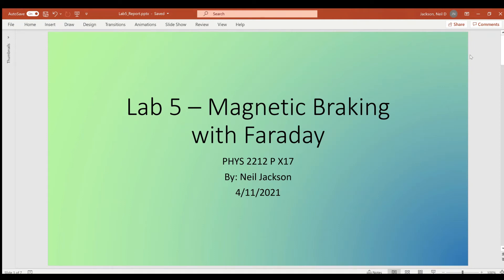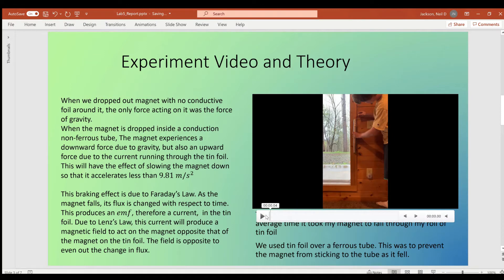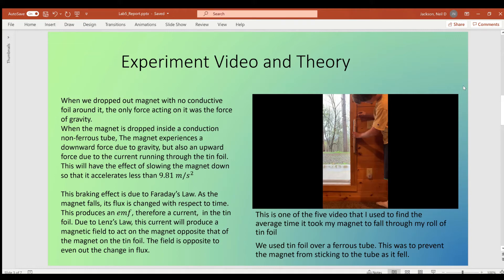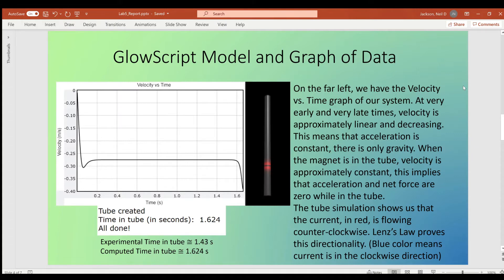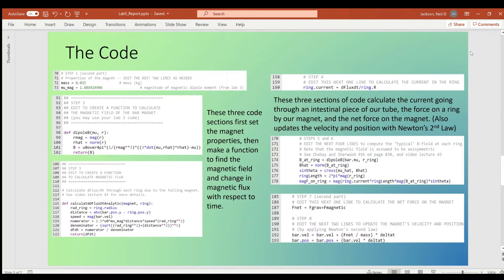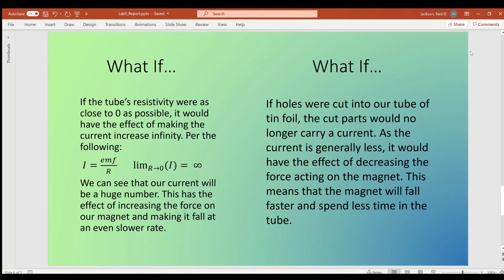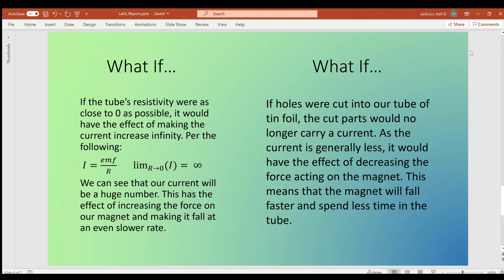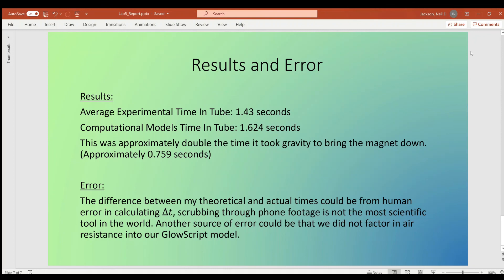PHYS 2212 Lab 5 Report Magnetic Braking With Faraday